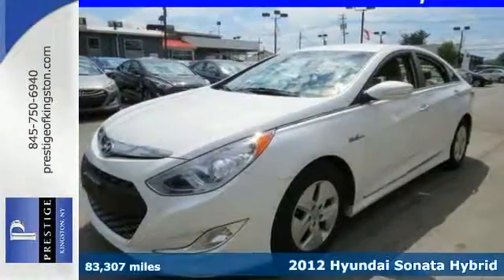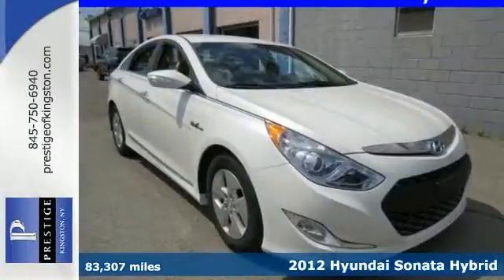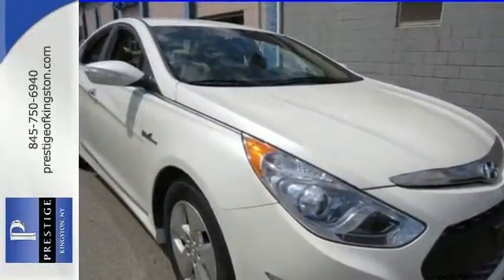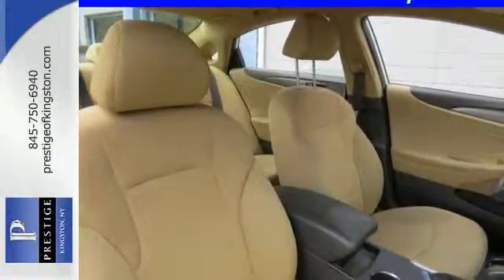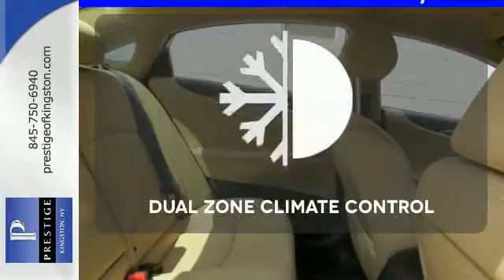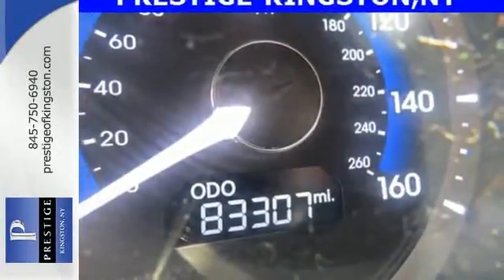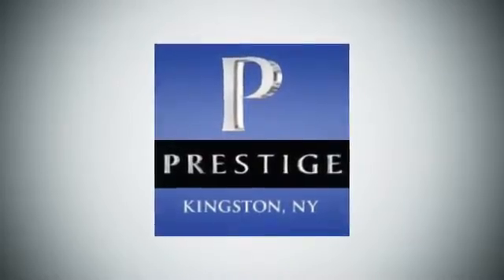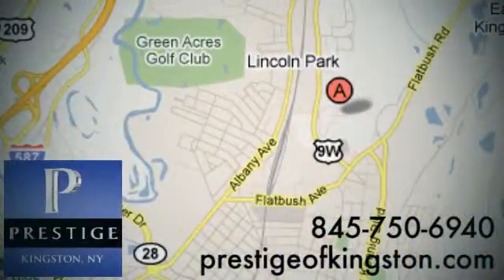2012 Hyundai Sonata Hybrid Kingston NY Poughkeepsie, NY CA04677A - SOLD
Year: 2012
Make: Hyundai
Model: Sonata Hybrid
Trim: Base
Engine: 2.4L 4-Cylinder Atkinson-Cycle Hybrid
Transmission: 6-Speed Automatic
Color: White
Mileage: 83307
Stock #: CA04677A
VIN: KMHEC4A44CA046771
Hyundai has outdone itself with this terrific 2012 Hyundai Sonata Hybrid. It just doesn't get any better for this amount of cash! A very stylish, yet amazingly practical vehicle, that not only keeps what you carry organized, but adjusts easily to accommodate all the fun things you pick up in your travels.

Address:
756 East Chester St By-Pass